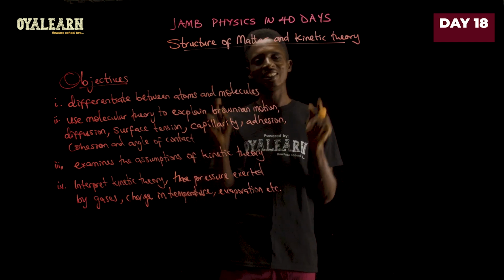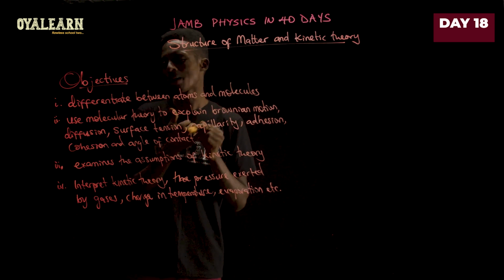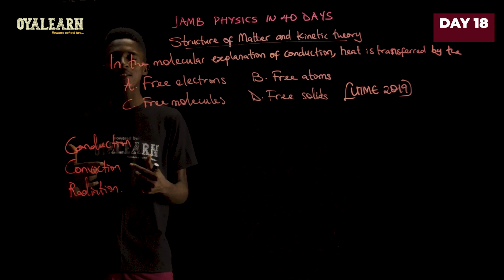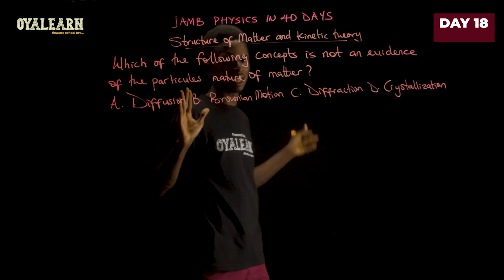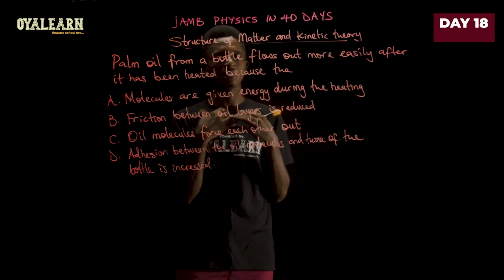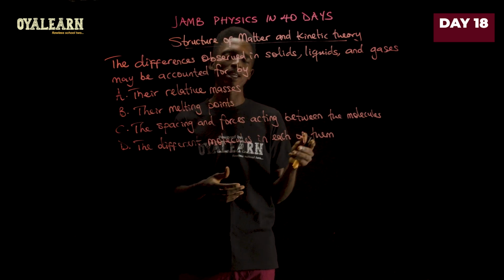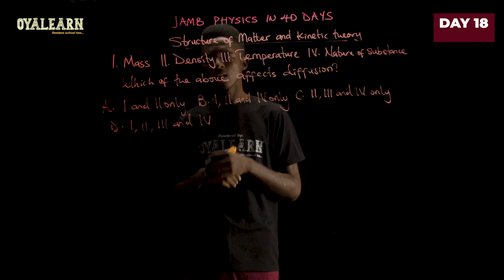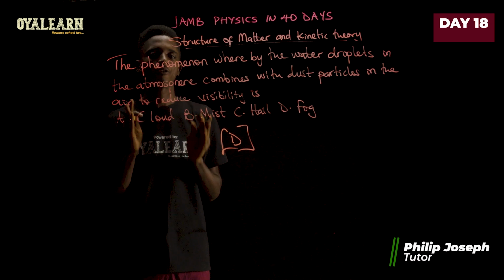JAMB PHYSICS IN 40 DAYS / DAY 18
Welcome to Jamb Physics in 40 Days | Structure of Matter and Kinetic Theory.

In this video, we‘ll learn how to solve past questions on  Structure of Matter and Kinetic Theory in Jamb.

What You'll Learn:
How to solve questions on  Structure of Matter and Kinetic Theory in JAMB?